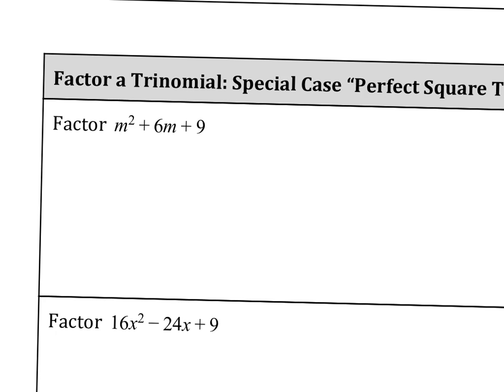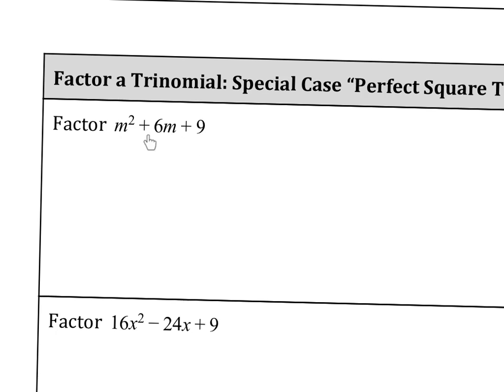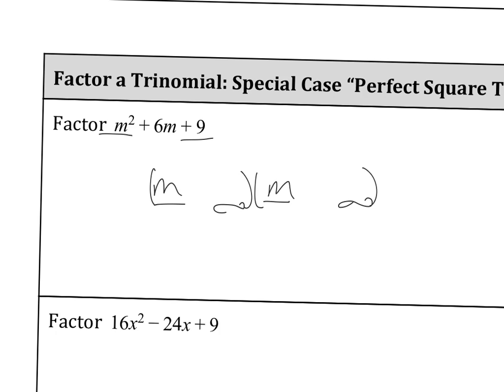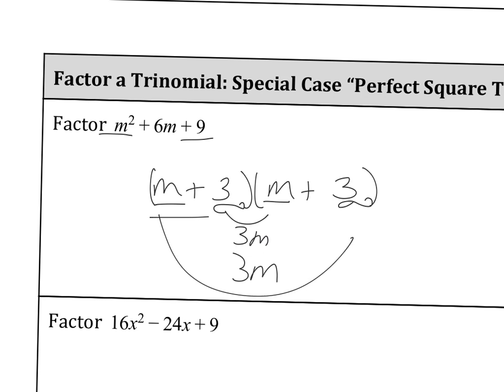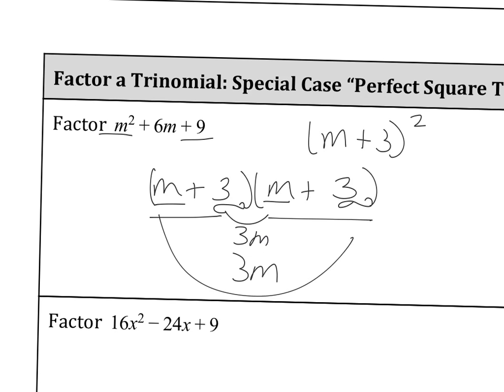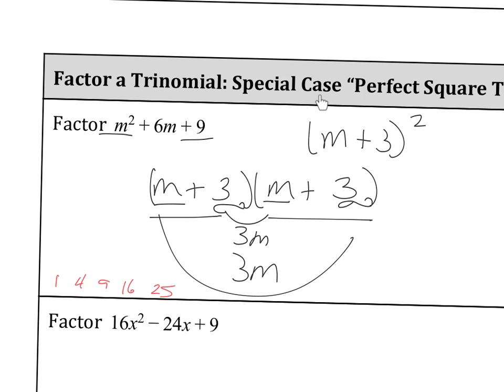5.1 PST ex1